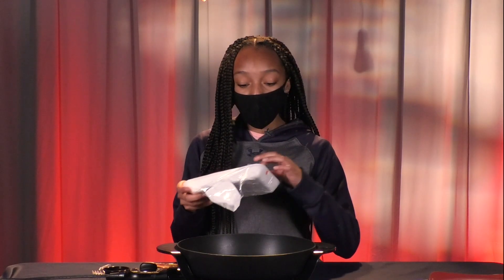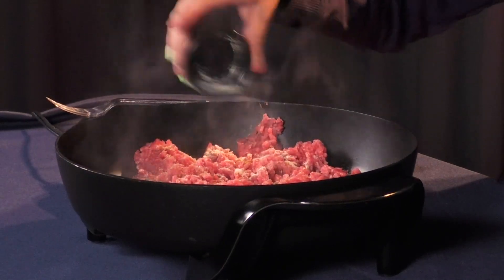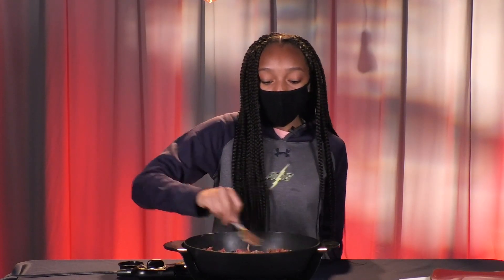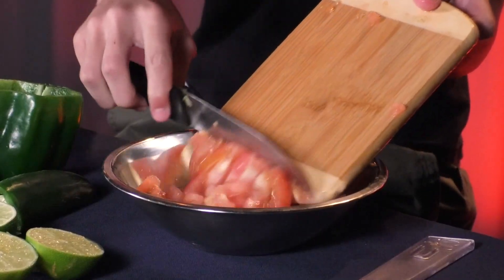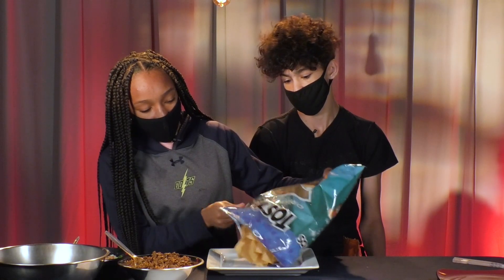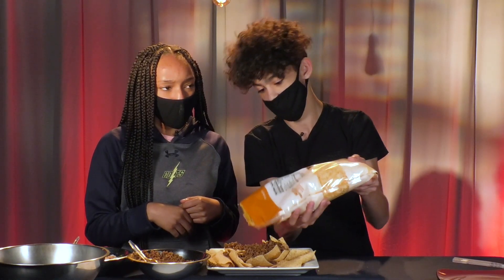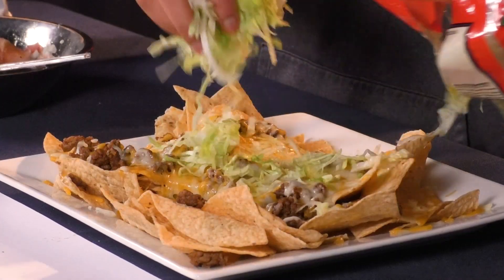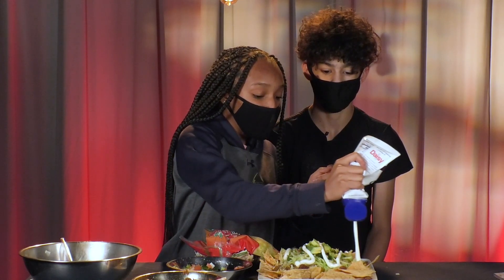Meal Masters | Episode 1 | Simple Nachos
Welcome to Meal Masters, where we introduce simple recipes with simple ingredients that are appealing to high school students. These are easy recipes that might be good for older siblings who are providing for younger siblings, or are a quick after school snack or treat. In this episode, hosts Chris Stevens and Sade Ivey cook up some easy and delicious nachos!

Tune in as we cook up more delicious recipes in the future!

Ingredients:
1 packet of ground beef
1 packet of taco seasoning
½ Tsp Seasoning Salt
1 tbsp salt
1 Tsp Garlic Powder
1 tomato
1 bell pepper
2 avocados
3 limes
1 jalapeno
1 onion
Sour cream
Lettuce
Cheese
Tortilla chips

Directions:
Put ground beef in a medium high heat pan and start to season and break down the ground beef. Once the meat is done cooking, start to dice up all of the produce in ¼ inch cubes.

To make the pico de gallo combine the tomatoes, peppers, and onions and add salt and lime to taste.

To build nachos add a layer of chips and ground beef. Sprinkle the cheese on top and microwave until the cheese is melted. Then, add lettuce, tomato, pico de gallo, avocadoes, and sour cream, or toppings of your choice